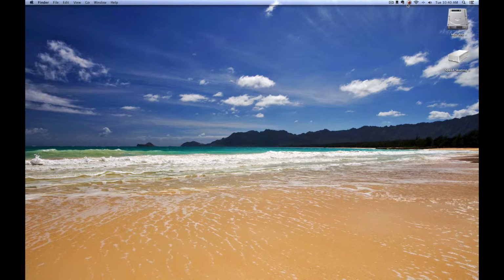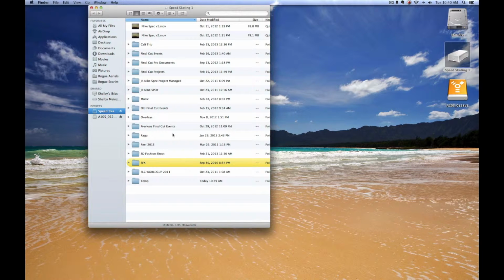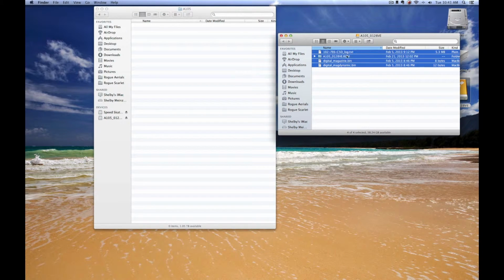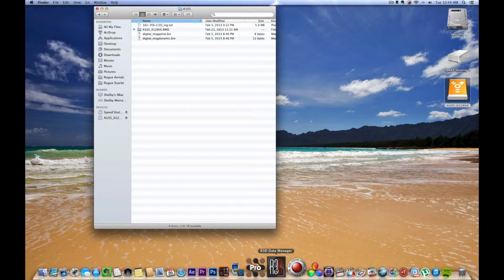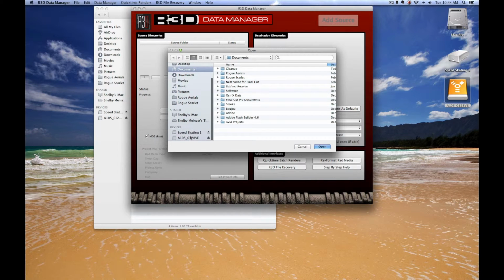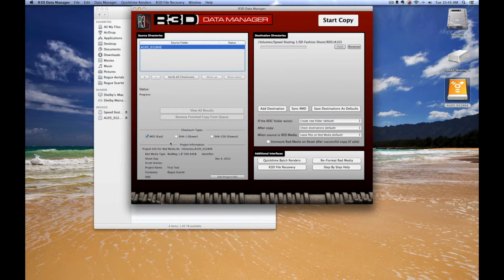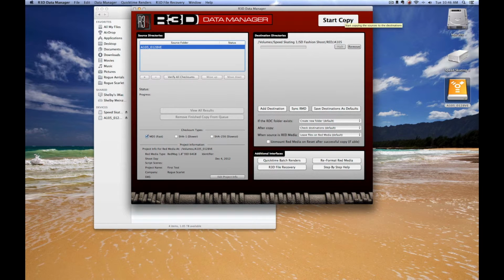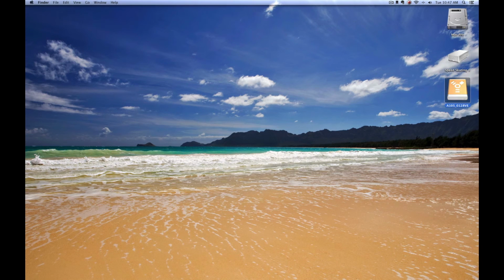RED Tutorial 1 - Copy and backup R3D files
This is the first of the RED workflow tutorials I will be uploading. This very basic tutorial covers 2 ways to copy and back up your R3D media.